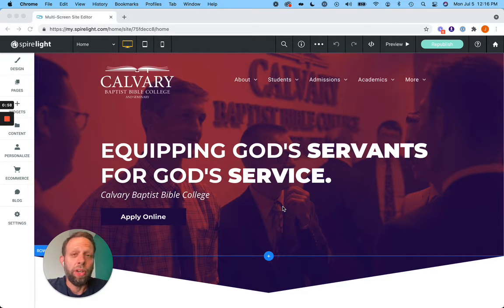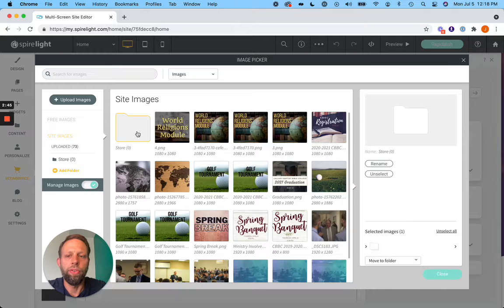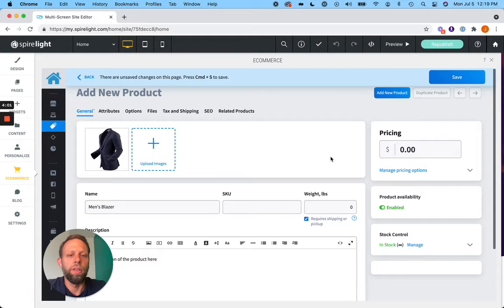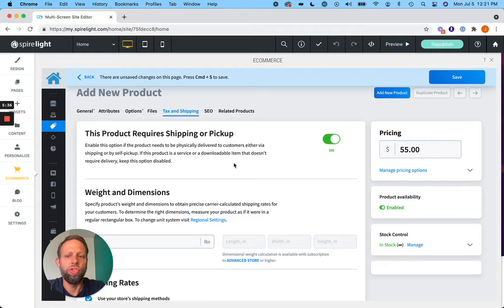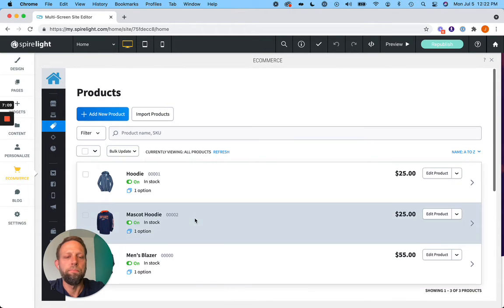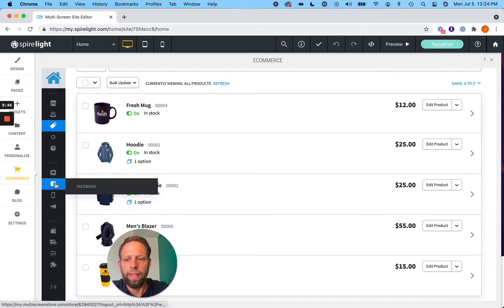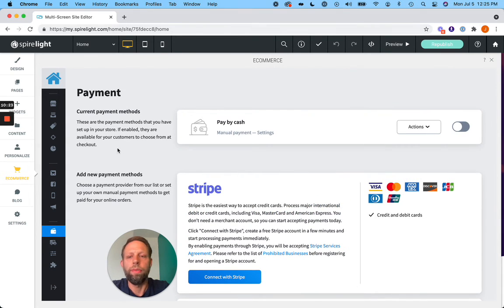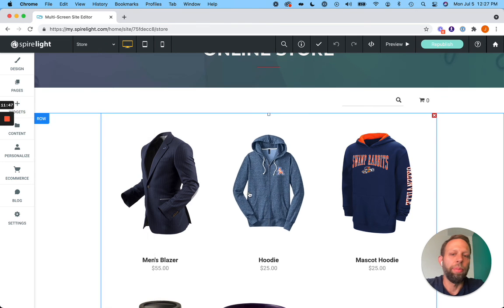Basic Ecommerce Overview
While not enabled on every account by default, a basic starter store of up to 10 products is available for any Spirelight Website. In this video, we explain the basics of setting up your starter store.